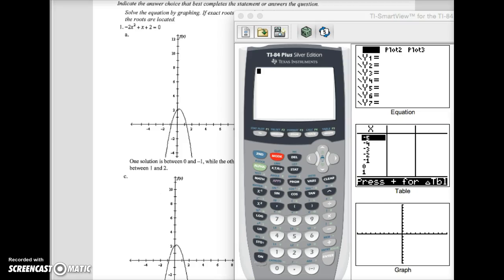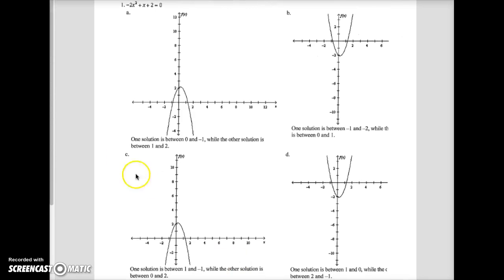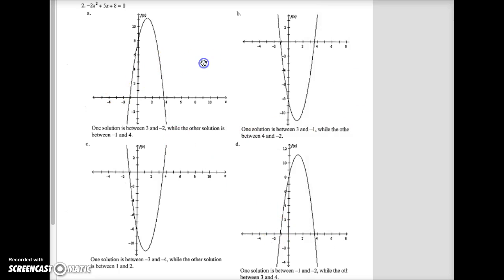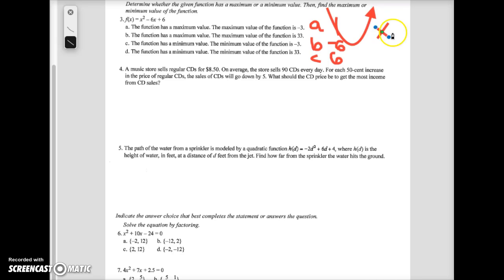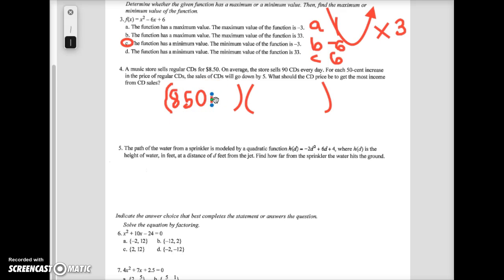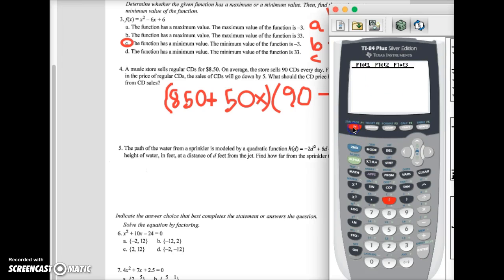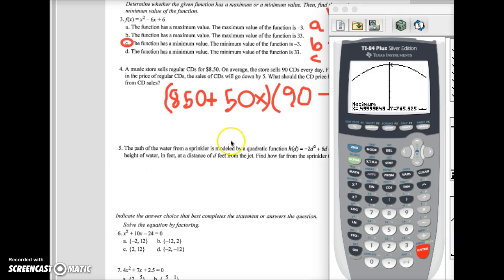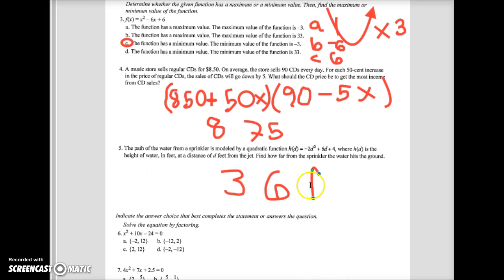Unit 1, Lessons 1-3 Quiz, Questions 1-5